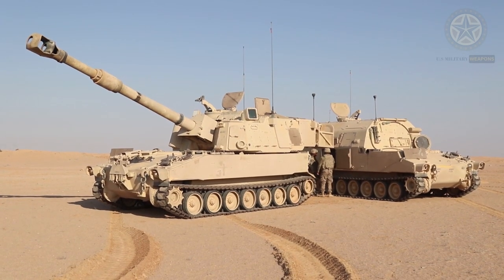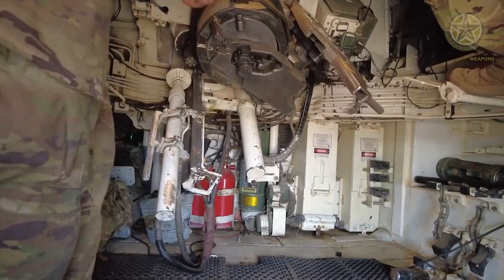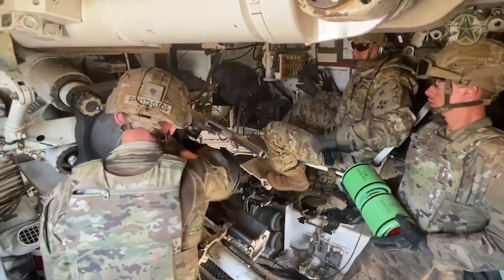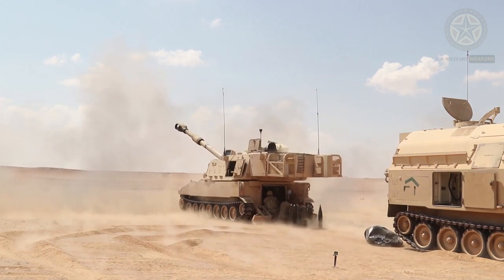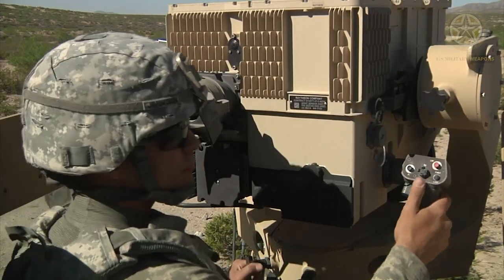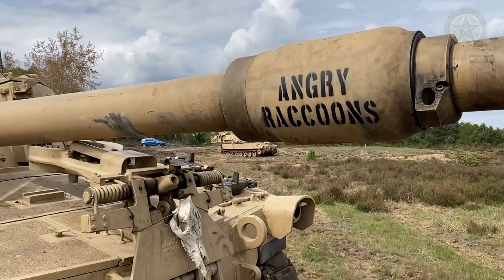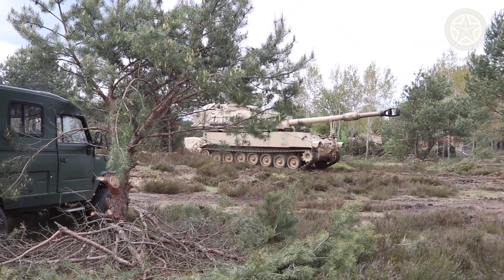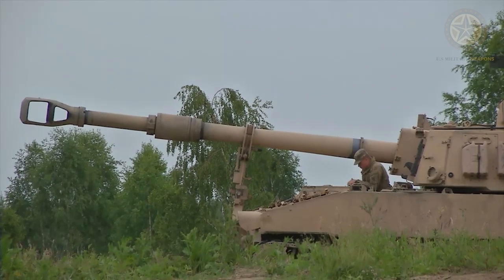How does the M109 Paladin work?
The M109 is equipped with night-imaginative and prescient devices, but does no longer have nuclear, organic, and chemical (NBC) conflict protection. The car may be equipped with an amphibious package together with nine airbags, four on every aspect of the hull and one on the front. The baggage was inflated by the car, which could then propel itself throughout rivers on its tracks at a maximum velocity of four mph.